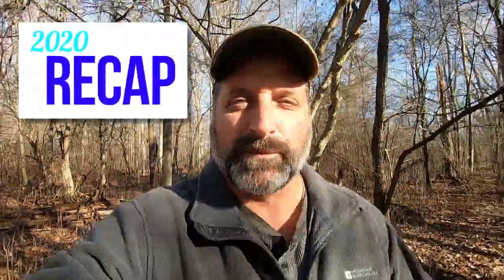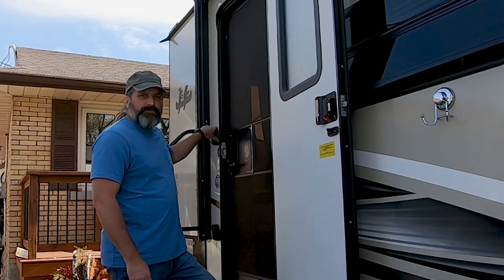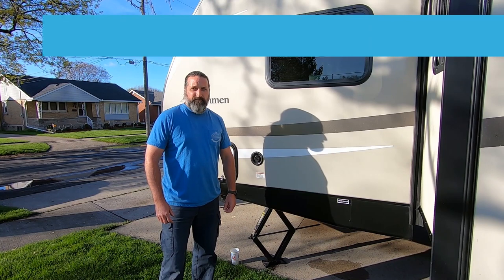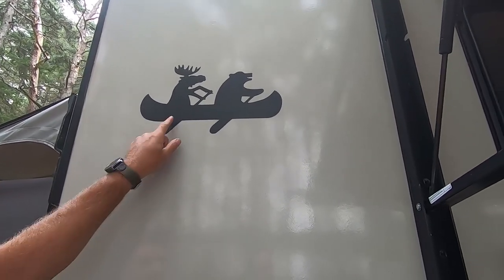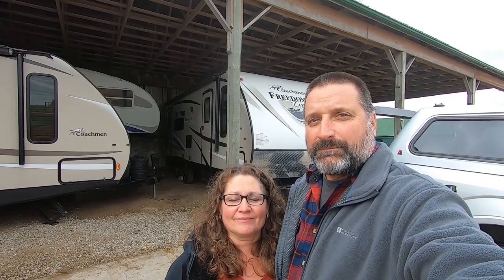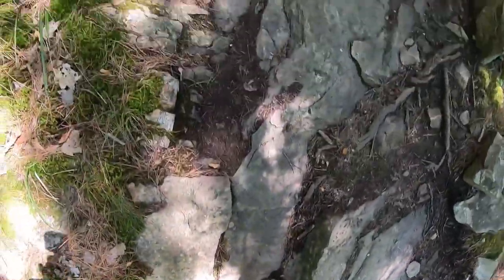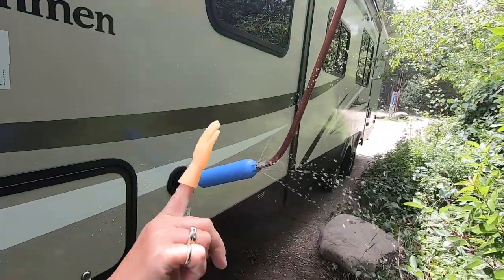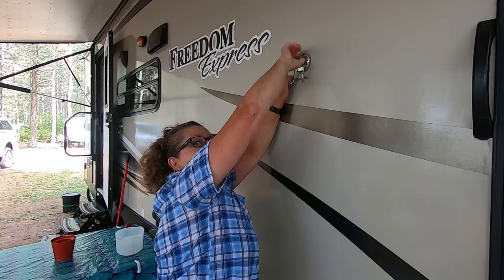The 2020 Camping Season Recap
The 2020 camping season has ended for us here in Ontario, Canada. We thought we would share with you a look back at the adventures we had this year. We continued our reviews of Ontario Provincial Parks with Season 2, a shortened season due to Covid restrictions, where we visited Charleston Lake, Presqu’ile, MacGregor Point, Restoule, Mikisew and Pinery. We started a new playlist called Campfire Cooking and started it off with two recipes for dutch oven natchos and tinfoil dinners. We did a tour of our travel trailer, sharing our tips, trick’s and modifications. We did tutorials on replacing electrical outlets, adding DC/12 volt outlets, de-winterizing and winterizing a travel trailer and we did an unboxing, installation and review of a trailer tire pressure monitoring system (TPMS). We are definitely looking forward to 2021 with the hope that things can get back closer to “normal” because we have lots of new places to go camping and lots of ideas for videos to share with you.
Stay safe and happy camping!

Canada - Tireminder Solar Powered Trailer TPMS
USA - Tireminder Solar Powered Trailer TPMS

Canada - Jack-It 2 Bike Carrier
USA - Jack-It 2 Bike Carrier

Canada - Hatchlift Bed Lift Kit
USA - Hatchlift Bed Lift Kit

Canada -12V/DC outlet and USB outlet
USA - 12V/DC outlet and USB outlet

Canada - Remodeling Box or Old Work Gang Box
USA - Remodeling Box or Old Work Gang Box

Canada - Electrical Outlet with USB
USA - Electrical Outlet with USB

Canada - Dutch Oven
USA - Dutch Oven

Canada - Dutch Oven Handle
USA - Dutch Oven Handle

Canada - Camco Water Filter
USA - Camco Water Filter

Canada - Dicor Self Levelling Lap Sealant
USA - Dicor Self Levelling Lap Sealant

Canada - Suction Cup Hooks
USA - Suction Cup Hooks

Canada - Packing Cubes
USA - Packing Cubes

Canada - Scrubba Wash Bag
USA - Scrubba Wash Bag